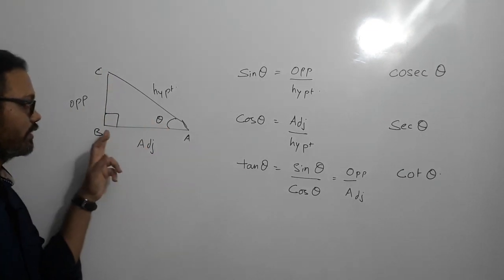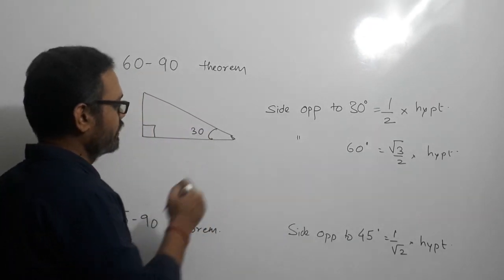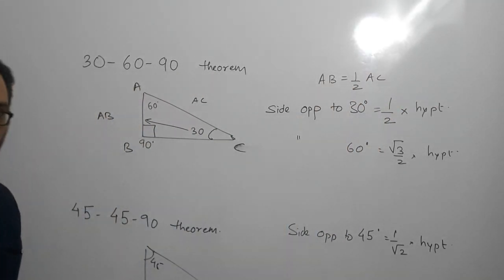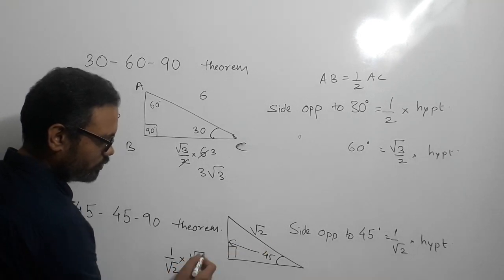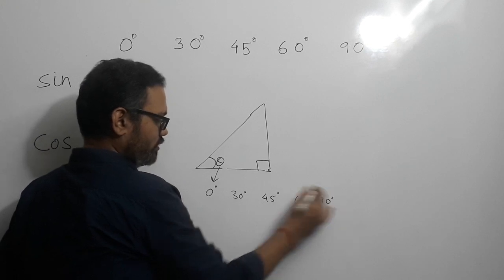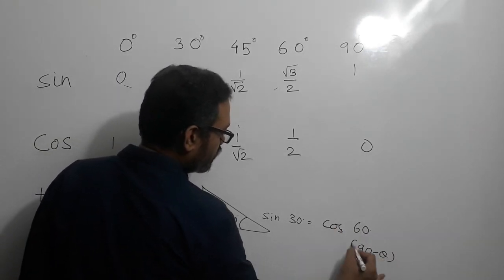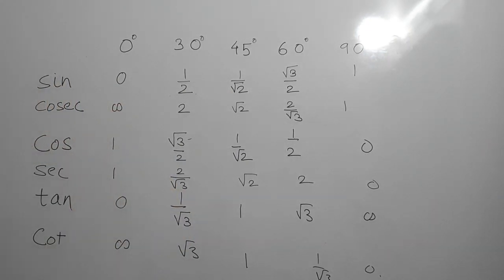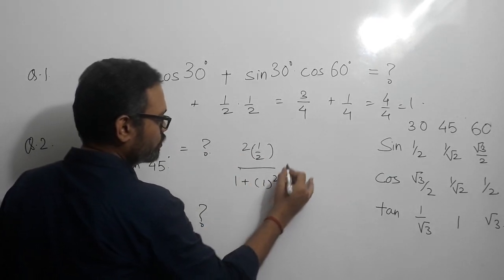Trigonometry (Part-2) Maths Demo Lecture (in English) | CBSE Class 10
Trigonometry Introduction

In this video:

》Recap :  0:35
》Theorem:  2:43
》Table :  11:12
》PYQs:  22:12